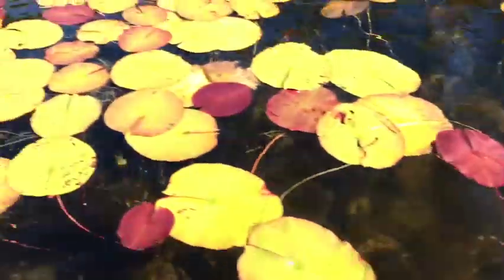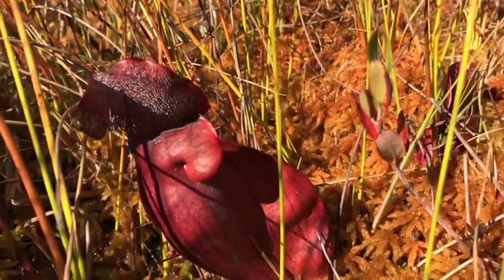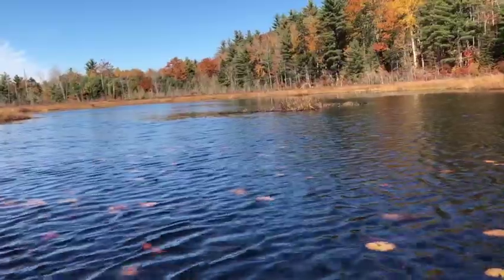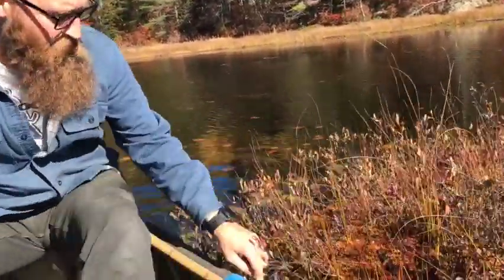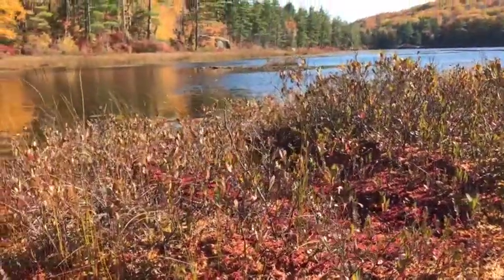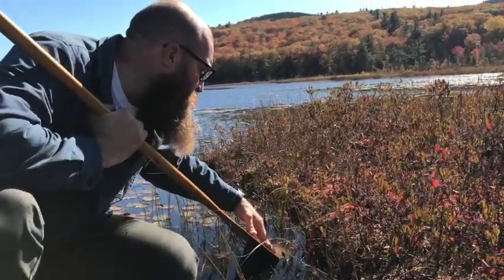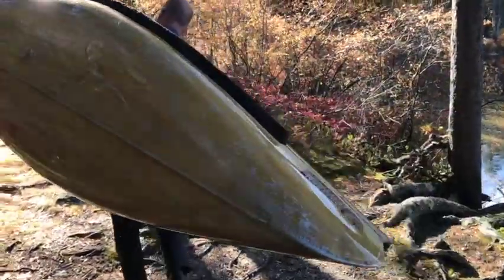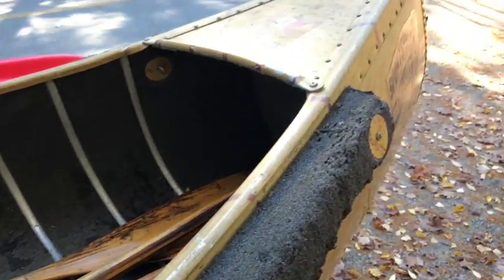Carnivorous plants amongst the changing leaves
Come along as we paddle a New Hampshire glacial pond/peat bog in search of carnivorous plants, and wildlife, all in the beauty of New England leaf season.